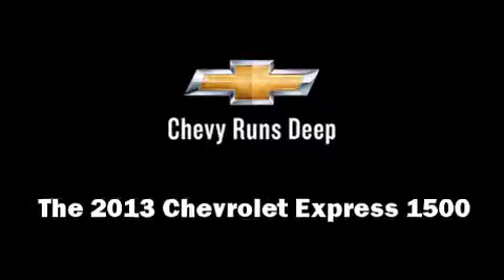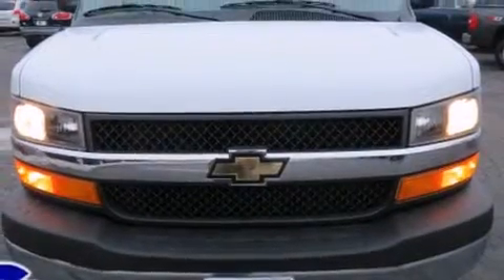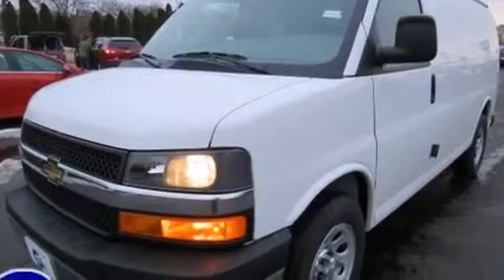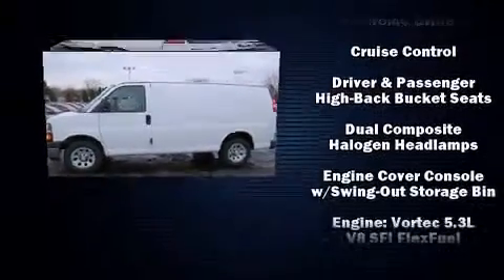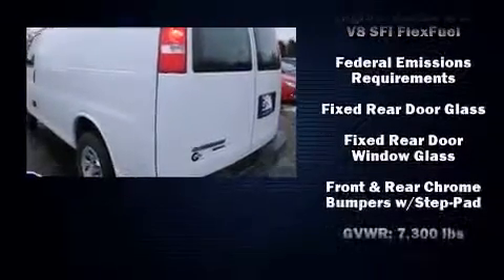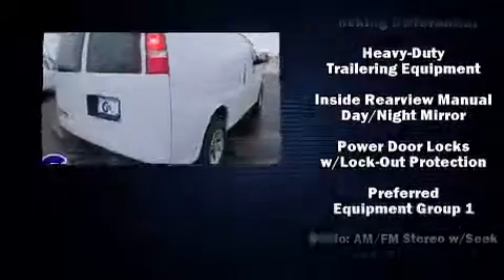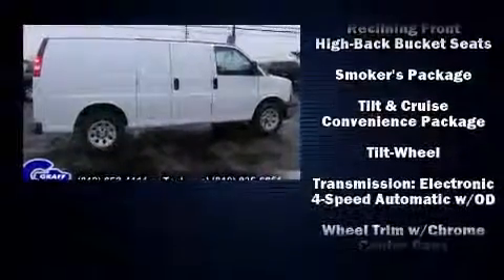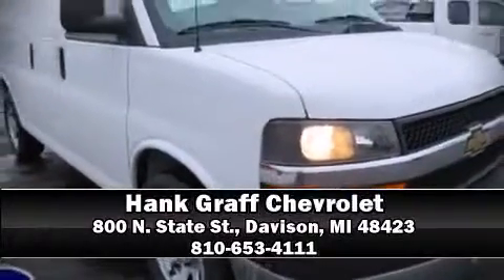New 2013 Chevrolet Express 1500 - StockID: 6-88597 - Hank Graff Davison, Flint Chevy Dealer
- You are viewing one of our New Chevrolet Van Cargo's, Hank Graff Chevrolet Davison encourages you to come in for a test drive on this New 2013 Chevrolet Express 1500, stock# 6-88597. We are located in Davison Michigan near Flint, MI - Grand Blanc, MI - Lapeer, MI - All Surrounding Mid-Michigan areas. Come take a look at this New 2013 Chevrolet Express 1500 today. Our experienced sales staff is eager to share its knowledge and enthusiasm with you.

Year: 2013
Make: Chevrolet
Model: Express 1500
Bodystyle: Van Cargo
Engine: V-8 cyl
Trans.: 4-Speed Automatic
Miles: 6
Exterior: Summit White
Interior: Medium Pewter

Hank Graff Chevrolet Davison
Address:
800 N. State St.